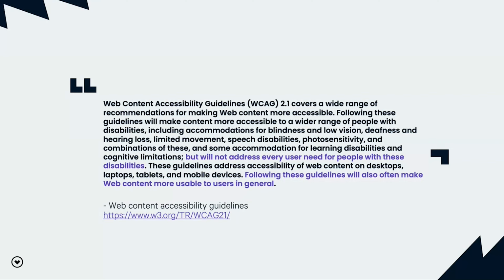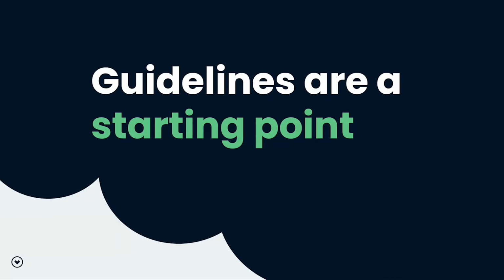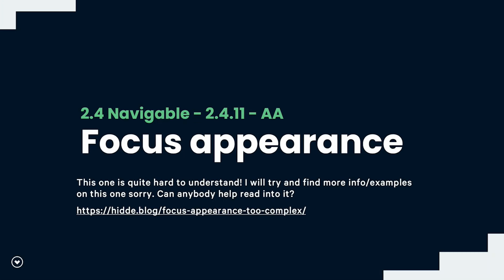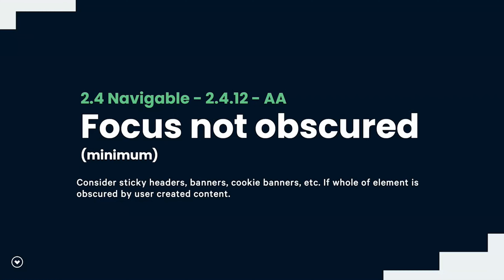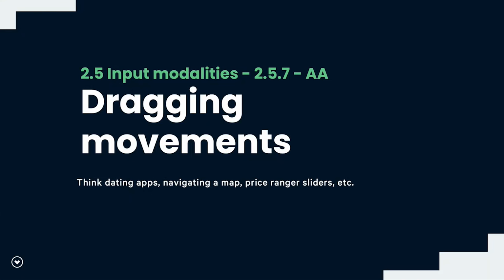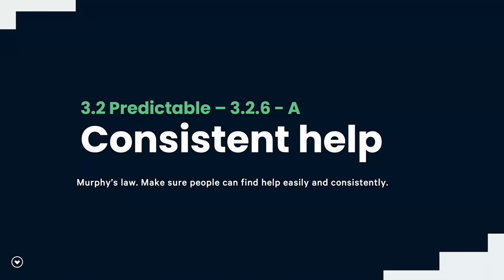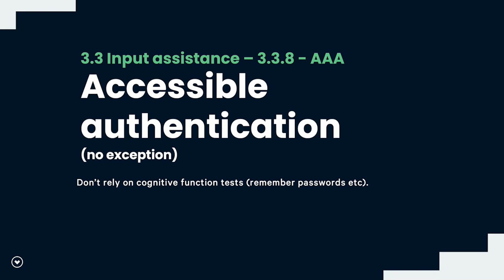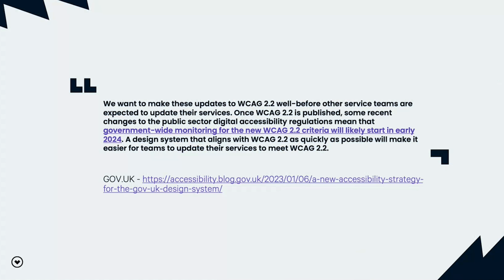Everything You Need to Know about WCAG 2.2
When learning more about digital accessibility, the Web Content Accessibility Guidelines (WCAG) is a great place to begin.

With a new and improved list of criteria due for imminent release, we’ve looked at what to expect and how to apply it yourself during both design and build.